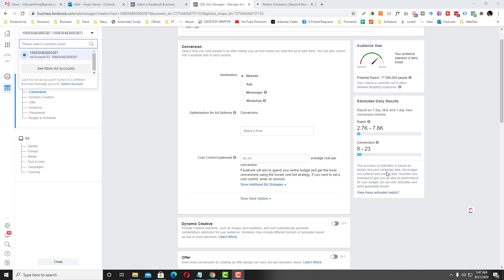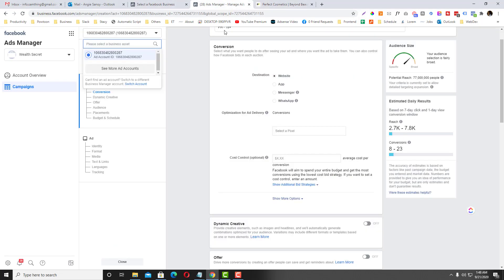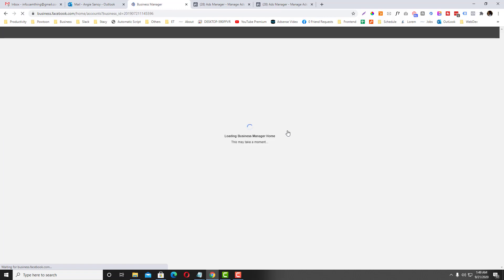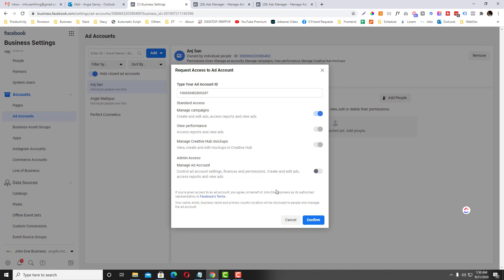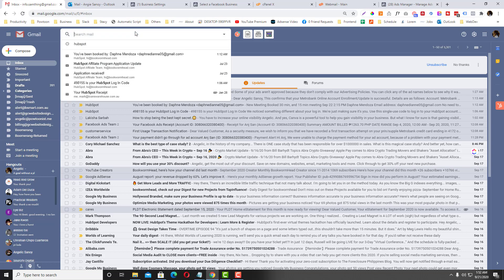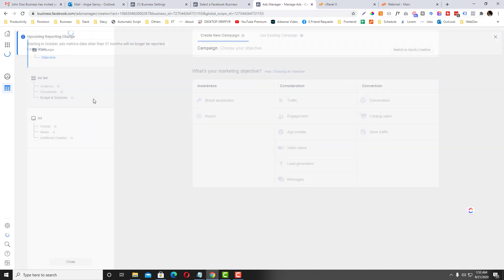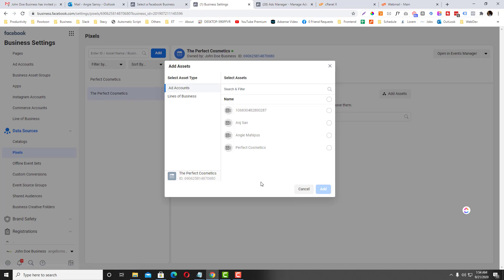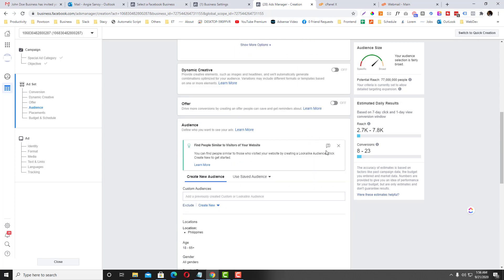Facebook Business Manager Tutorial 2020 Part 1: How To Share Facebook Pixel To Different Ad Accounts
Sharing your pixel to different Facebook ad account is important if you don't want to be seen the other running fb ads campaign sitting on your personal ad account.  In this tutorial, I provided a step by step tutorial on how you can share your Facebook pixel to multiple Fb Ad accounts.

Who is Angelic Sanoy?
I’m a Filipino freelancer who love to explore all things in digital.

Although, I do dropshipping. I still work on web design services so if you’re confuse and overwhelm what to do. Drop me a message and let’s talk!  To learn more about me, visit my

Hint about this about Facebook Business Manager Tutorial 2020 Part 1: How To Share Facebook Pixel To Different Ad Accounts video

share facebook pixel
facebook business manager
facebook business manager tutorial
fb business manager
facebook business manager login
facebook pages manager
adding admin to facebook page
business ads manager
facebook business ad manager
facebook advertising manager
add admin to facebook page mobile
request admin access to facebook page
facebook business manager overview
facebook business page manager
facebook manager account
facebook page without admin